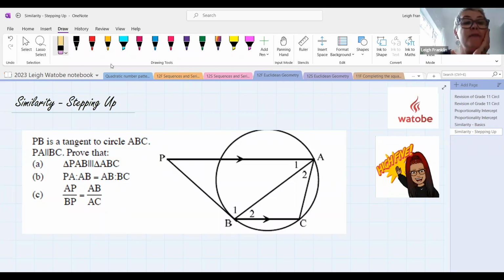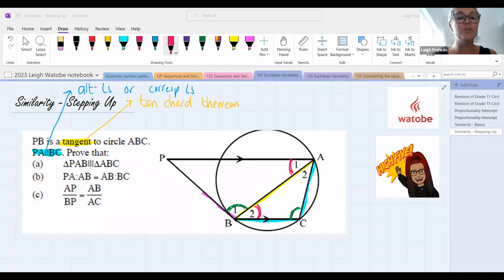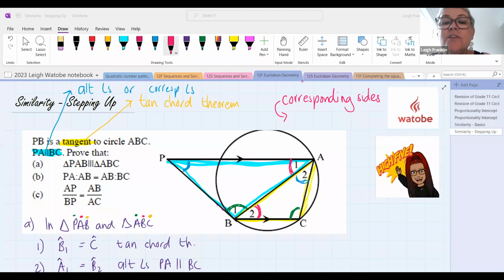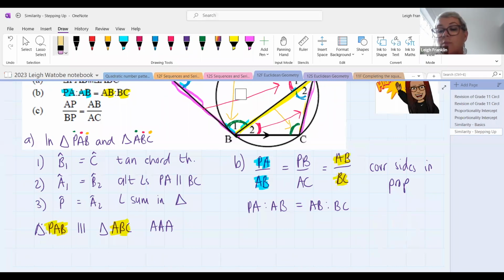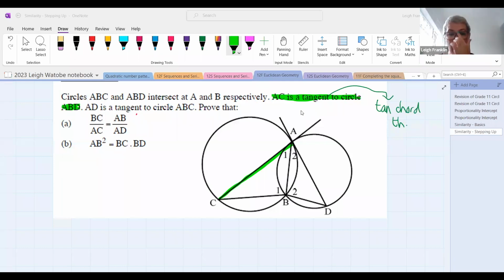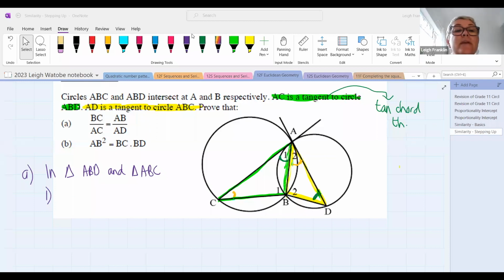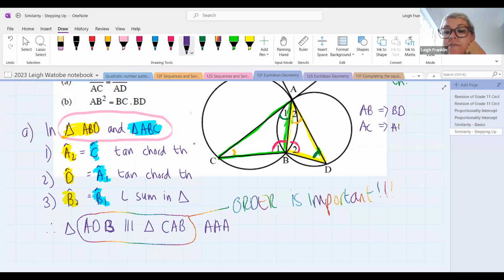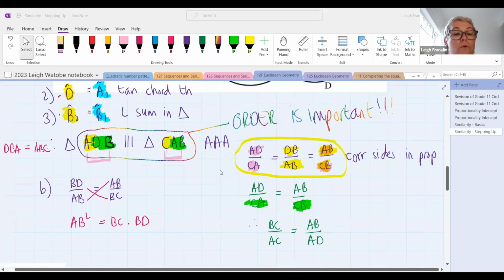Grade 12 - Euclidean Geometry Foundation (similarity - stepping up)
Grade 12 | euclidean geometry | similarity | circle geometry | tan chord theorem |